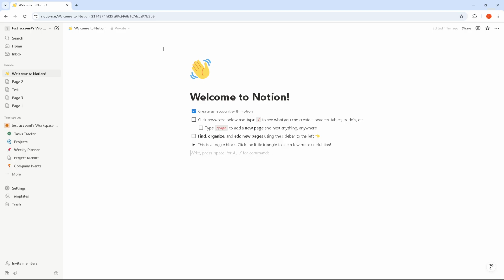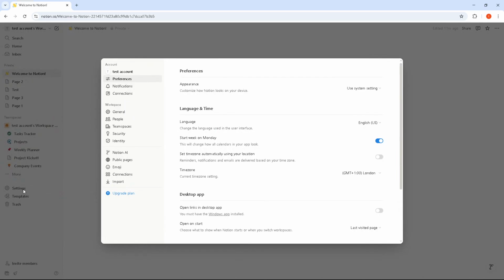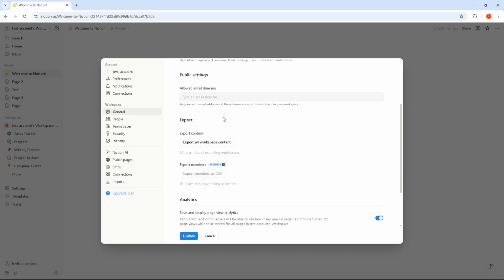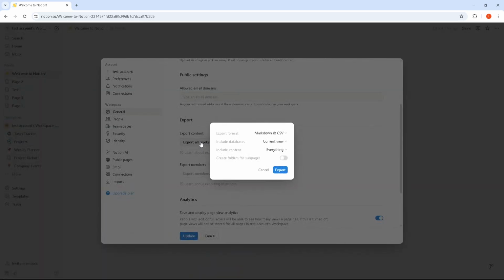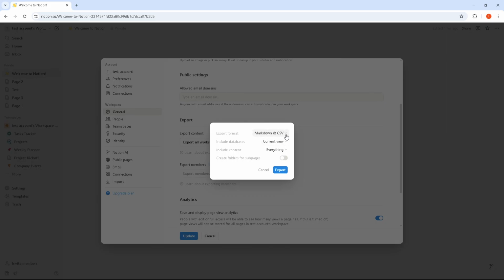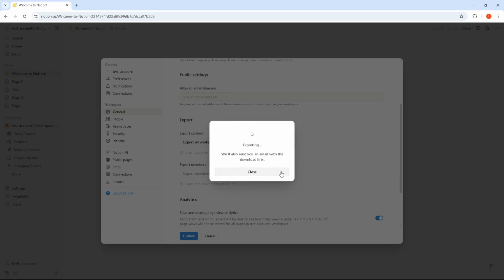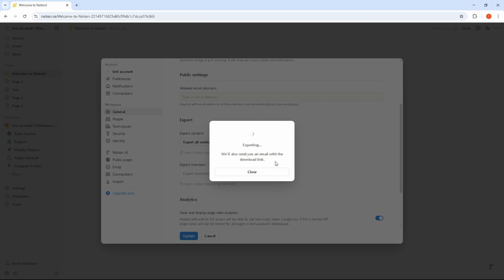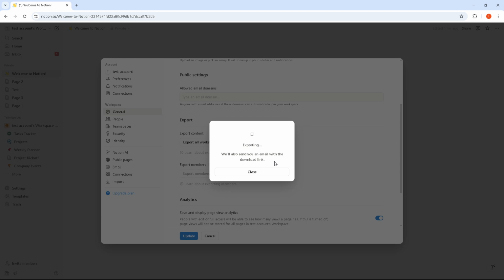How to Backup Notion [2025 Guide]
In today's video we cover How to Backup Notion